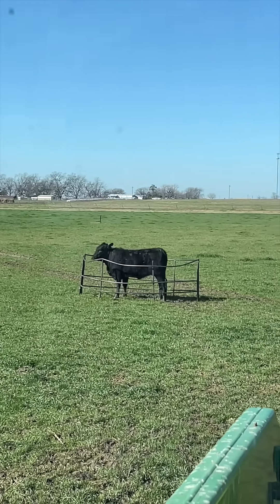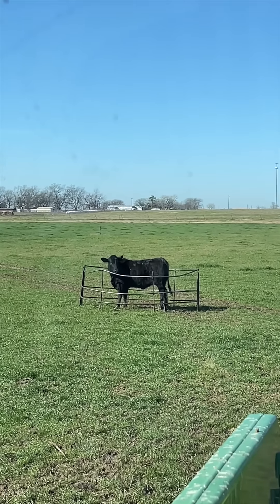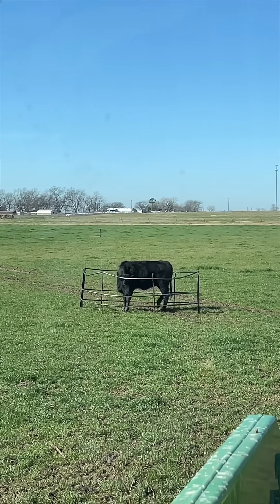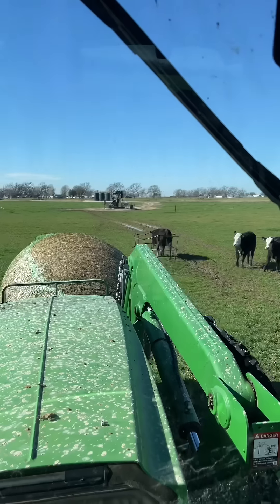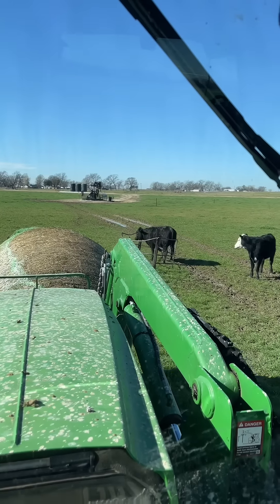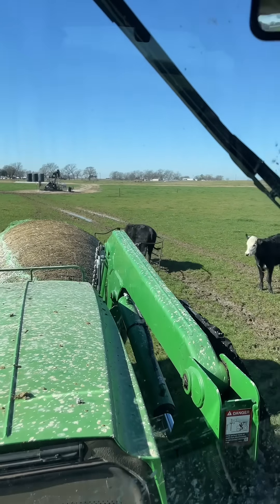Calf Gets Stuck in Hay Bale Feeder || ViralHog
A calf gets stuck in a hay bale feeder.

Occurred on February 14, 2024 / Collinsville, Texas, USA

"I was feeding cattle in the grain pasture when I noticed a calf was in the hay rack that I needed to use. When trying to remove the rack, the calf ran off through the pasture and turned it into quite the event."